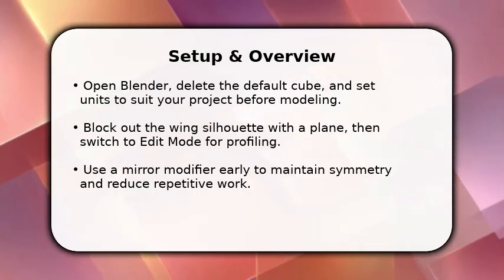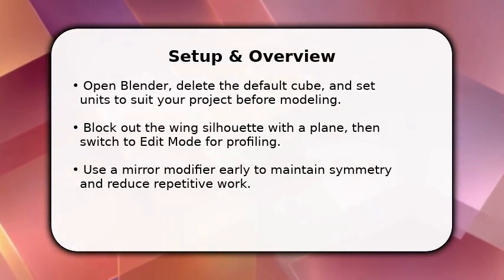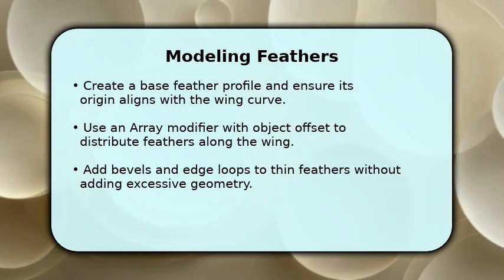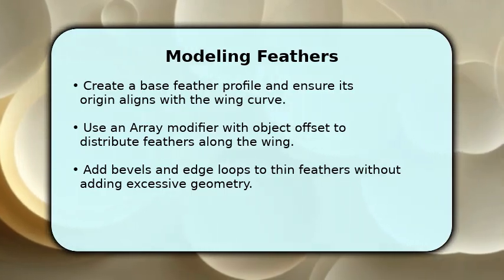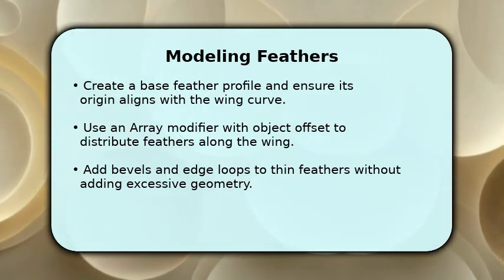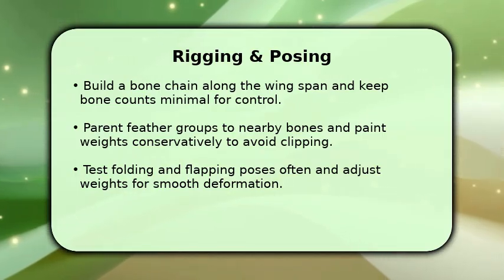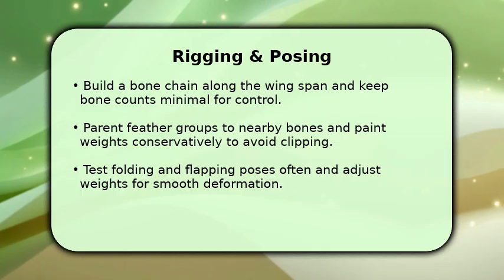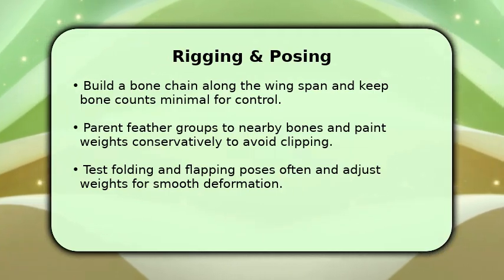How to Make Wings Blender (updated)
How to Make Wings Blender (updated) | 🔒 Surfshark VPN Deal — Stay private and secure. $1.99/mo + 3 Months Free ▸

Discover the art of making homemade wings blender with our step-bygy guide. Learn unique techniques and tips to create this culinary delight, perfect for parties or gourmet cooking at home.

homemade wings blender recipe, culinary creation tutorial, party appetizers, gourmet food preparation, kitchen hacks